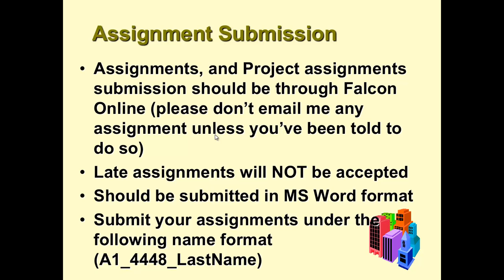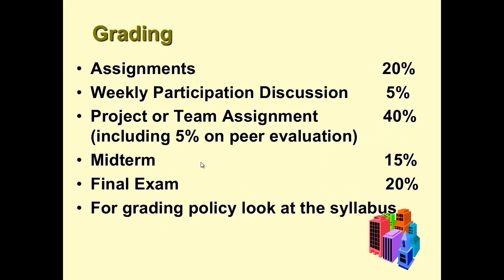Welcome to Project Management and Senior Design I